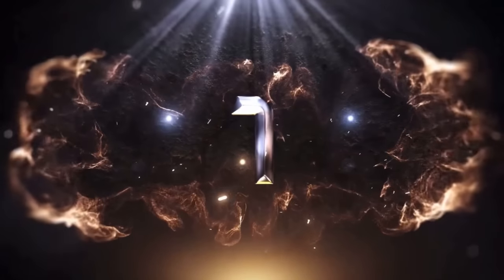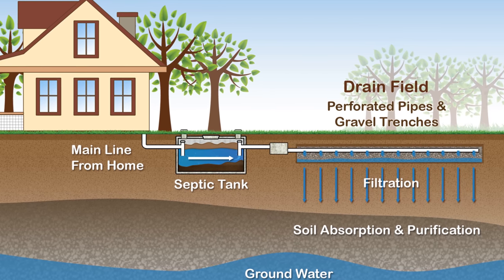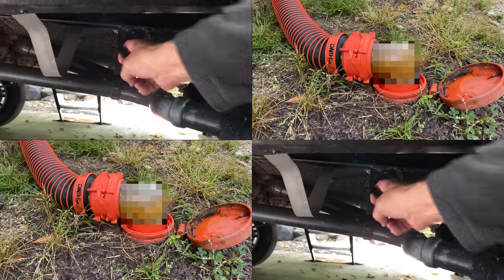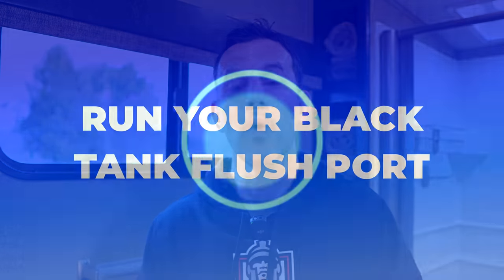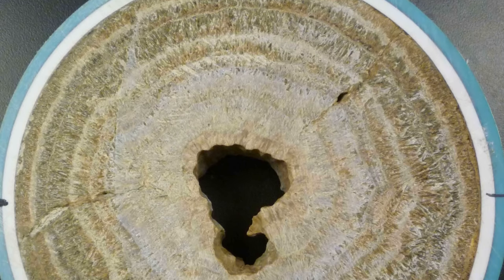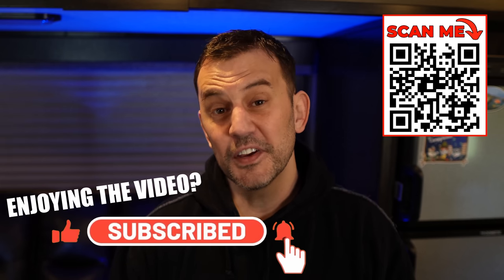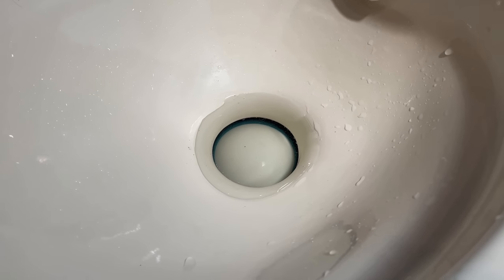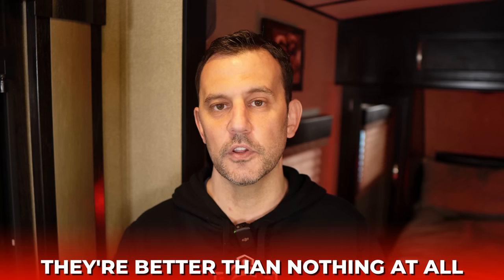RV Black Tank Mistakes, Myths & Secrets + Tips to Keep Sensors Working!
🔹 Toilet Wand
🔹 Rydlyme Descaler

James & Stef's channel have been around for 10 years!  They have a wide variety of content that is both enjoyable and educational.  Check them out!

*RV Black Tank Mistakes & Secrets Exposed: Debunking Myths W/ Science: The RV Black Tank Master Class II* There are a lot of different products and processes to manage your RV black tank. Many will work, some won't.  So instead of looking at every option out there, let me just explain to you what works for us and why it works for us.  We also show video proof using scientific facts to explain some of the mistakes we see other RV'ers making.

2) If you cannot donate, the easiest way to support our channel is to SUBSCRIBE, turn on ALL NOTIFICATIONS, click the LIKE BUTTON, leave a COMMENT & SHARE the videos with your friends.

rv tips rv modifications rv upgrades rv mods rv life rv how to rv maintenance camping rv travel travel trailer rv tips and travels rv living camping hacks rv diy travel trailer tips rv tips and tricks grand design rv living full time  lifestyle rv hack rv hacks rv black tank black tank master class black tank masterclass black tank flush black tank cleaning rv black tank clog rv black tank rinser rv camping travel trailer camping